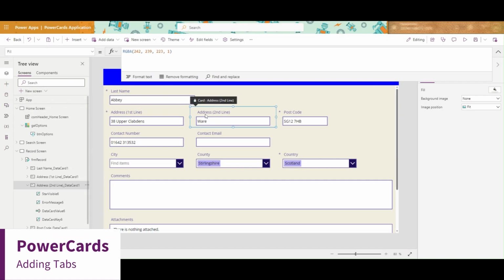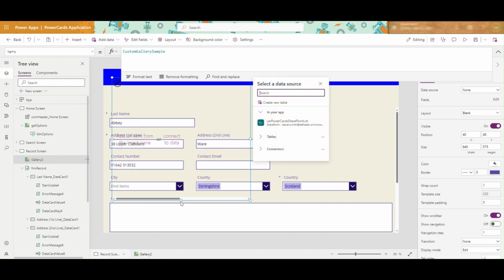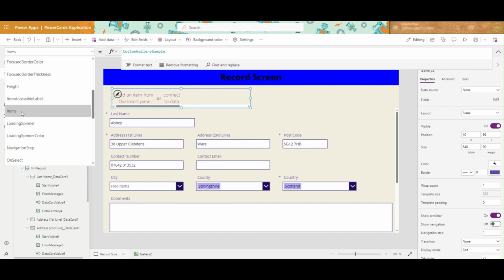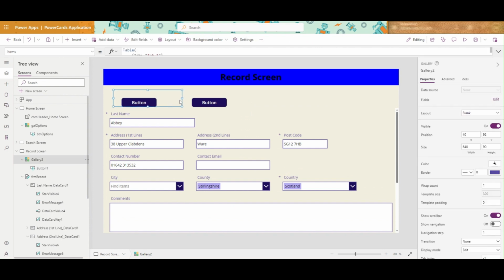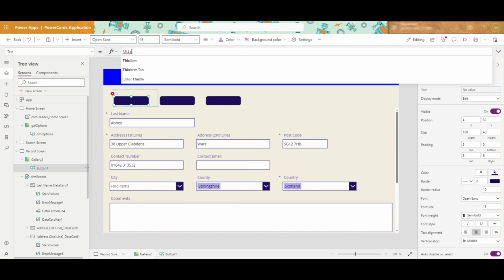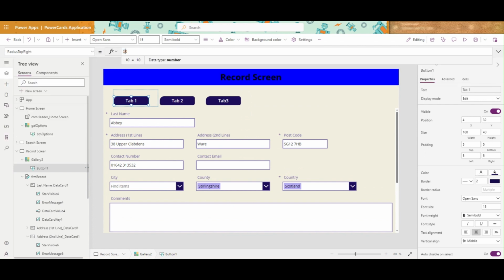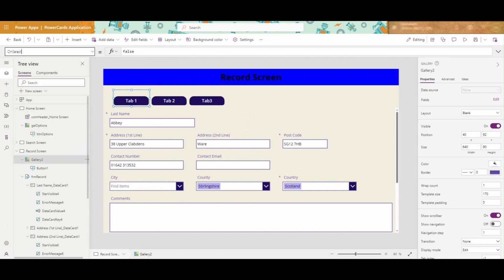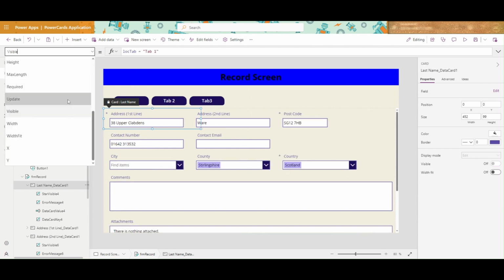PowerApps Power Cards - Card 14 - Adding Tabs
We are going to learn how to create a tab effect, on our Edit Form. This technique is extremely useful, if you have lots of data to display on your form.

In Power Apps, a table defines information that you want to track in the form of records, which typically include properties such as company name, location, products, email, and phone. You can then surface that data by developing an app that refers to the table. Power Apps offers standard "out-of-the-box" tables to cover typical scenarios within an organization (such as tracking appointments), but there may be times when you need to create custom tables to store data that's specific to your organization.

A Gallery control can show multiple records from a data source, and each record can contain multiple types of data.

Each data field appears in a separate control within the Gallery control. And you can configure those controls in its template. The template appears as the first item inside the gallery:

On the left edge of a Gallery control in horizontal/landscape orientation.
And at the top of a Gallery control in vertical/portrait orientation.
Any changes that you make in the template are reflected throughout the Gallery control.

Predefined templates for showing images and text in a gallery are available, and a gallery for variable-height items.